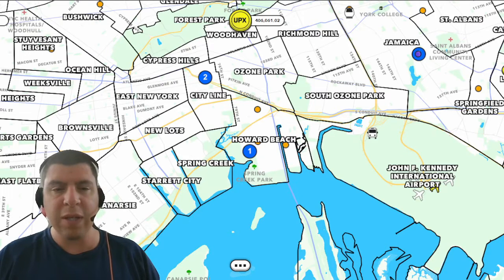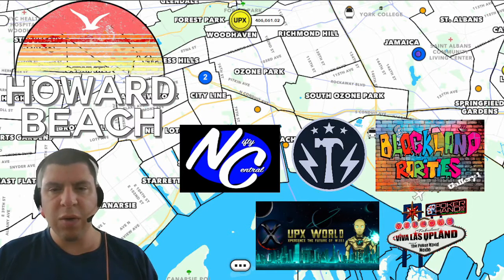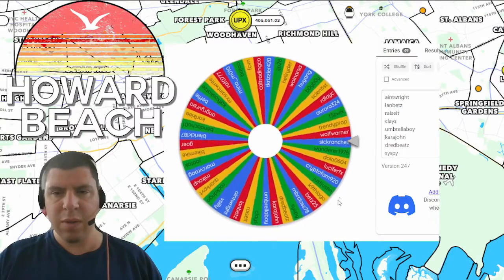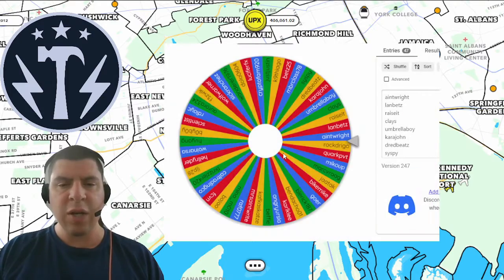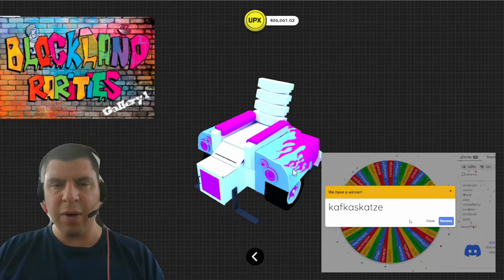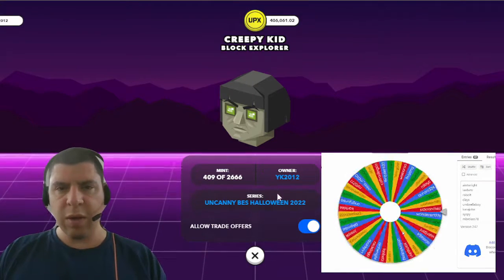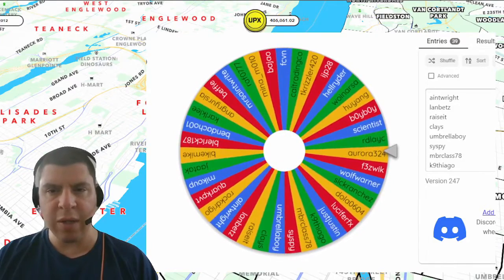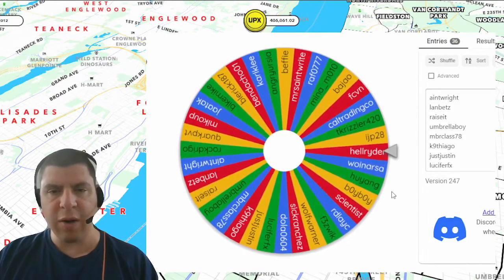Manhattan property winner from Dale’s Upland Birthday Tour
To celebrate 2 years of playing  @Upland , YK2012 is giving away 15 prizes and taking you on a tour of Brooklyn and Manhattan to teach you lessons I have learned from being an Uplander for 2 years.

Manhattan Property 418 W 150th St. – Winner karajohn

Creepy Kid Block Explorer (2 winners) Winner betz25 and marcvraag

10,000 UPX (3 winners) - Winners aurora324, syspy, and clays

Rare 2022 Ecuador Shirt Legit. Learn more about the Upland – FIFA partnership here. Winner wanderer1976

500 spark hours (1 winner) Winner hellryder